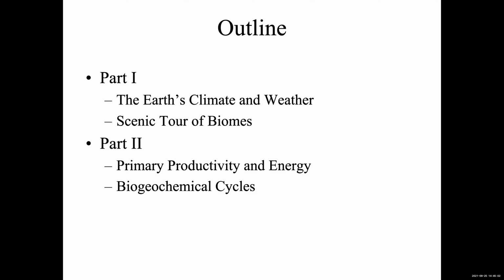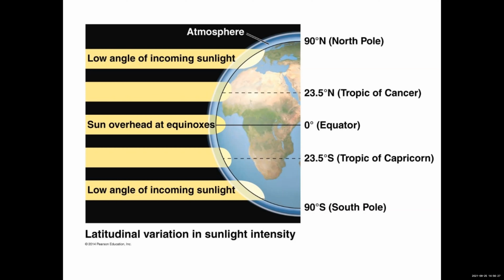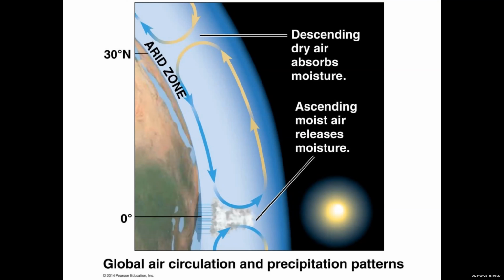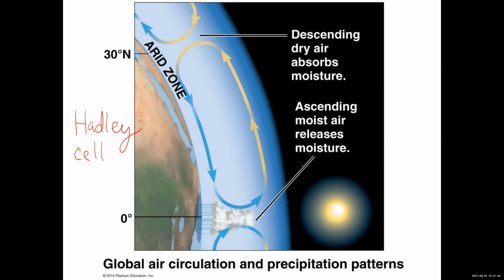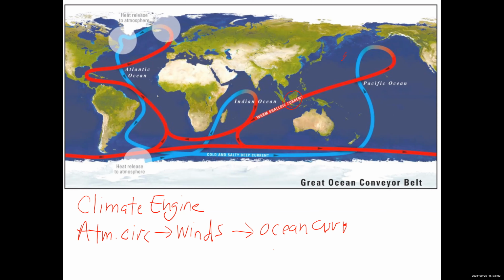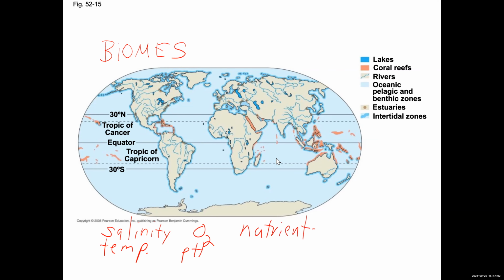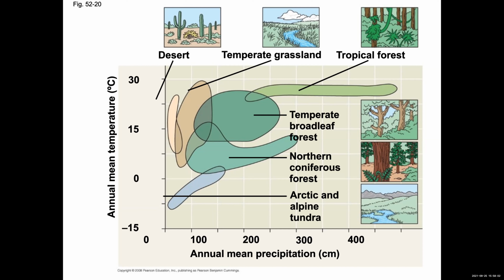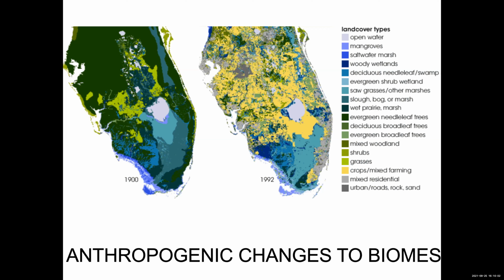Video Lecture: Climate and Biomes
What makes Earth a habitable planet for life? Why are there seasons? What caused ice ages in the past? Why are there deserts across the planet at 30 degrees latitude? Why is predicting the effects of climate change difficult? And finally, what are the biomes of the earth and what determines them?